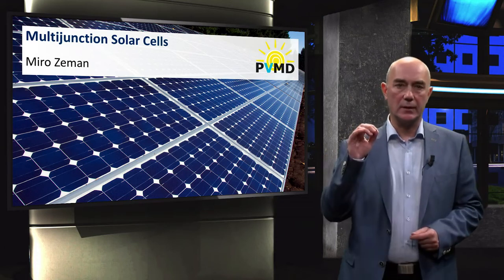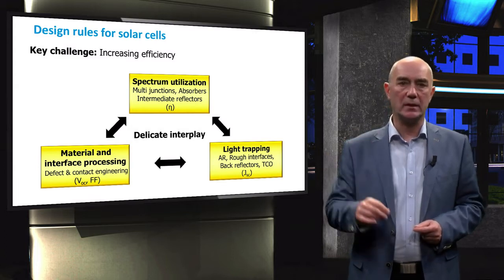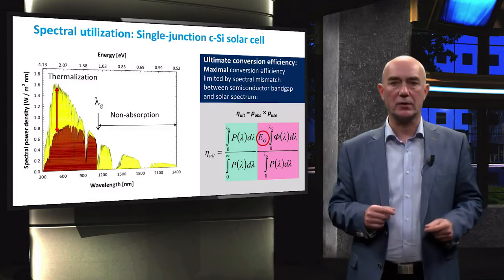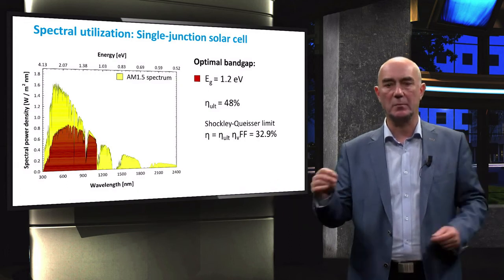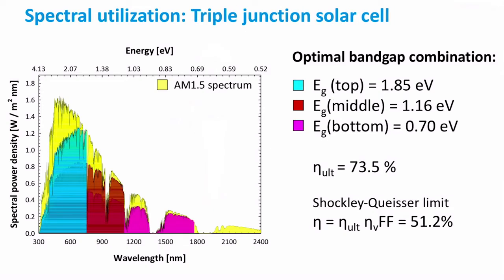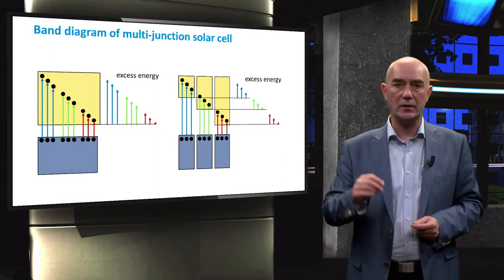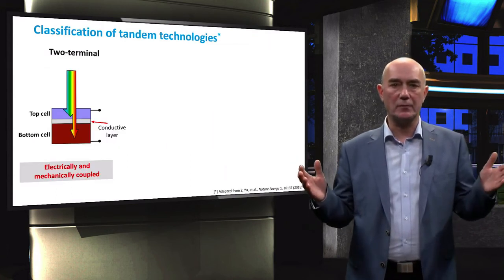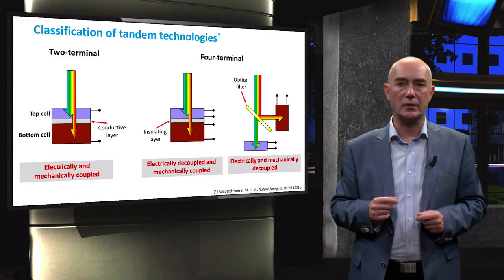Multijunction solar cells